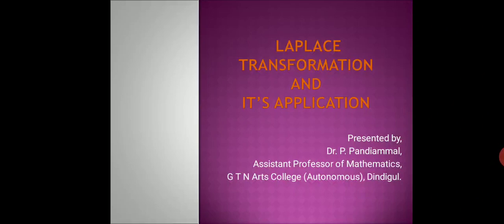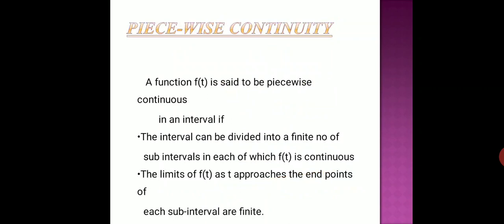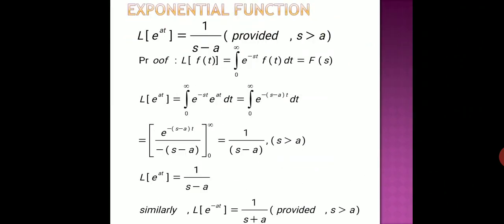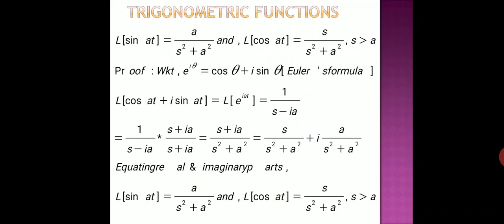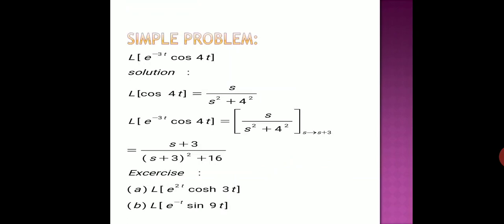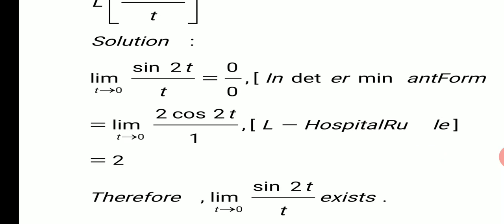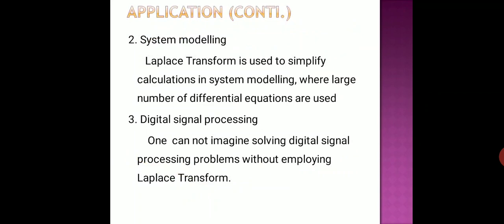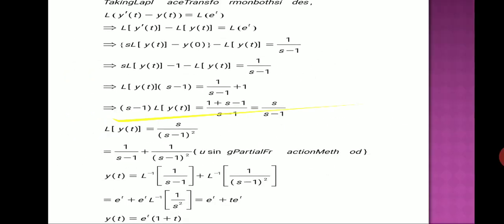LAPLACE TRANSFORM AND IT'S APPLICATION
Real Time Application